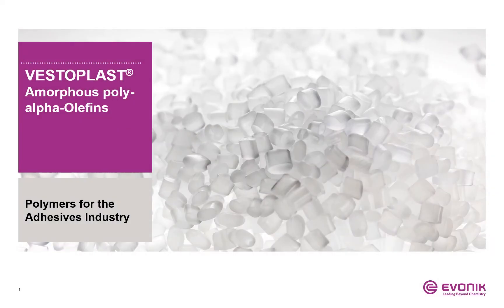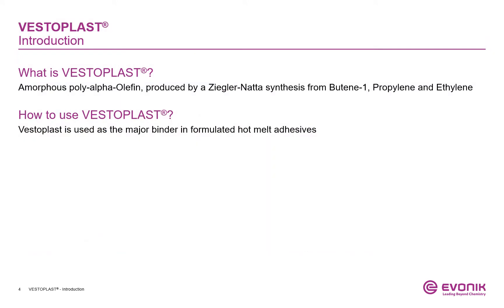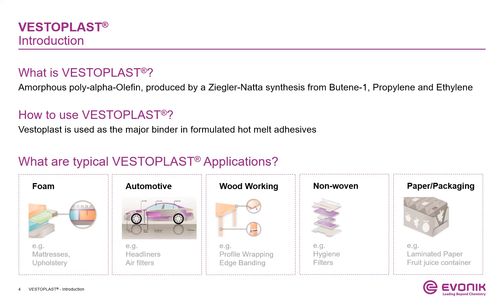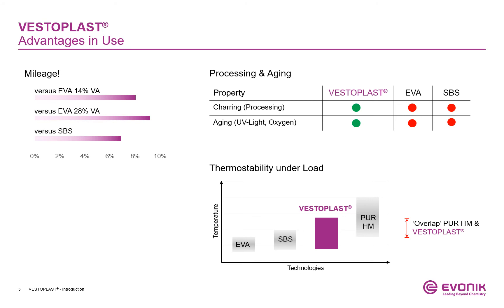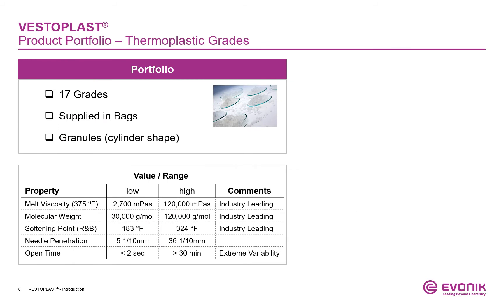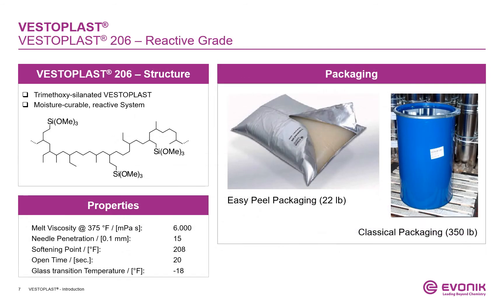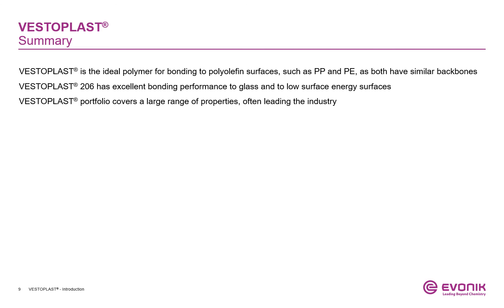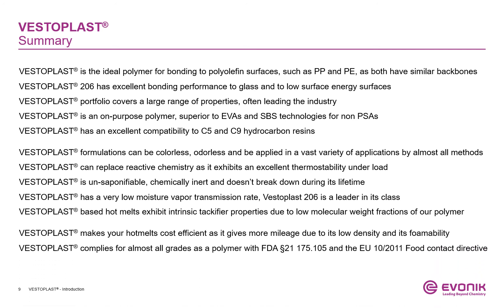Introduction – VESTOPLAST® amorphous poly-alpha-olefin (APAO) | Evonik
VESTOPLAST® is used as a polymer for the production of hot melt adhesives and sealants in various markets and applications. Some examples include bonding of foam, automotive interior parts, demanding wood working substrates, assembly of hygiene articles and special paper-packaging applications.  This introduction provides an overview of our broad VESTOPLAST®  portfolio, properties and advantages in use, as well as information regarding compliance with relevant product safety legislations.